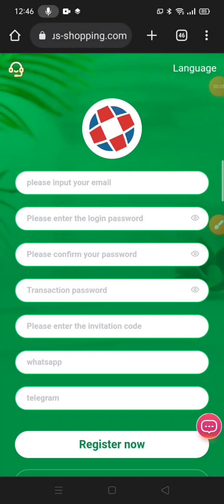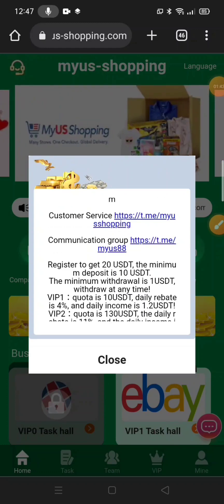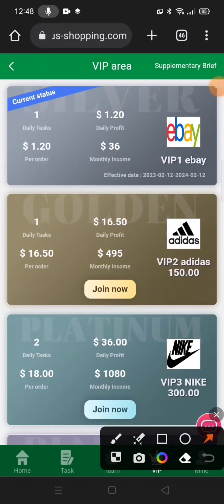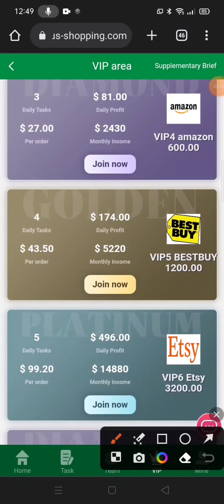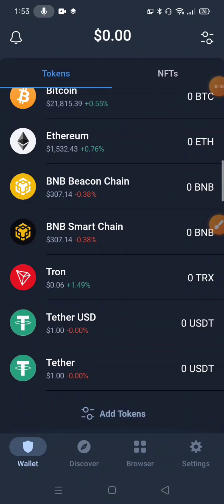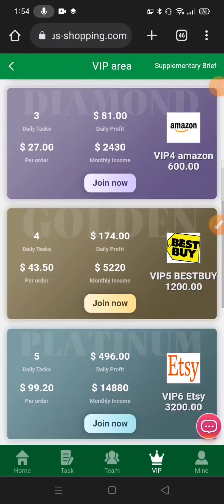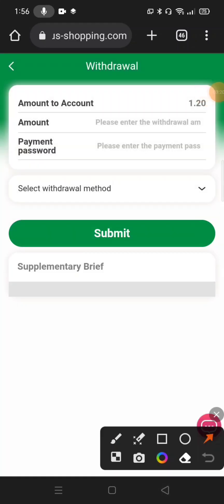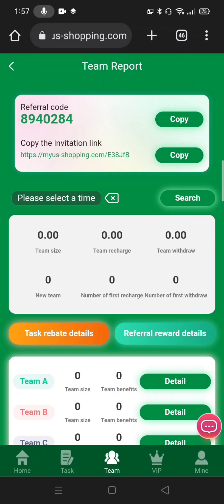Claim 20 For Free 🤑 Best Usdt Platform 2022 🔥 new usdt website | earning site | live withdraw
Best uadt Mining Website | Minimum Deposit 10 usdt | Long Term

Register to get 20 USDT, the minimum deposit is 10 USDT. The minimum withdrawal is 1USDT, withdraw at any time!

VIP1 quota is 10USDT, daily rebate is 4%, and daily income is 1.2USDT! The

VIP2 quota is 130USDT, the daily rebate is 11%, and the daily income is 16.5USDT! The

VIP3 quota is 270USDT, the daily rebate is 12%, and the daily income is 36USDT! The

VIP4 quota is 570USDT, the daily rebate is 13.5%, and the daily income is 81USDT! The

VIP5 quota is 1170USDT, the daily rebate is 14.5%, and the daily income is 174USDT! The

VIP6 quota is 3170USDT, the daily rebate is 15.5%, and the daily income is 496USDT! The

VIP7 quota is 6370USDT, the daily rebate is 17%, and the daily income is 1088USDT! The

VIP8 quota is 12970USDT, the daily rebate is 18%, and the daily income is 2340USDT! The

VIP9 quota is 27970USDT, the daily rebate is 19%, and the daily income is 5320USDT! The quota for VIP10 is 59970USDT, the daily rebate is 20%, and the daily income is 12000USDT! Invite friends to three levels of rebates When someone uses your invitation code to register and recharge, the commission ratio of each level is as follows: Level 1 members 8%, recharge 1000 USDT, get 80 USDT! Level 2 members 4%, recharge 1000 USDT, get 40 USDT! 2% for level 3 members, recharge 1000 USDT, get 20 USDT free!

★Note: If you meet the requirements, please contact customer service within 24 hours to claim the reward. After the settlement time is considered invalid, your team needs to recalculate the record, and the bonus can be withdrawn unlimited times per day. If you recommend more users to join your promotion link, the more commission rewards you will get, and the commission charged by the recommended users will be directly deposited into your promotion account, and you can withdraw cash directly! 2. Tell your team that the company registration invitation link can be promoted in any social software, as shown in the picture below. Facebook, Twitter, YouTube, instarma, Tiktok, KAO KAO, WhatsApp group, Telegram group, etc... Telegram myus-shopping

The channel does not provided any financial advice to invest money. If any lose is your own risk. Website may scam at any time and you lose your money. So think before investment. Riad Tech Official is not responsible for any loss. Invest at your own risk.??

শুধু  SMS/VOICE  দিবেন কেউ কল দিবেন না 🙏🙏
🚀Telegram username :